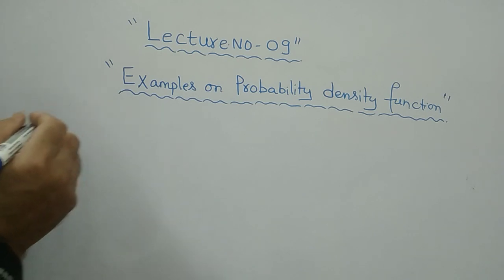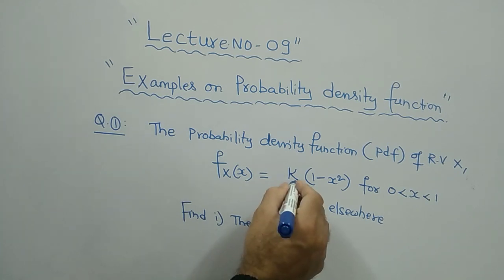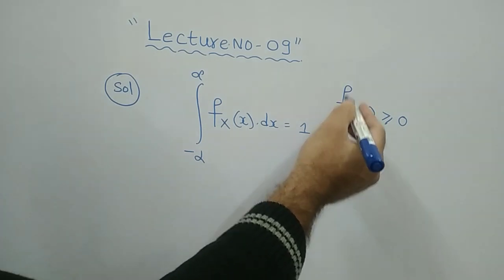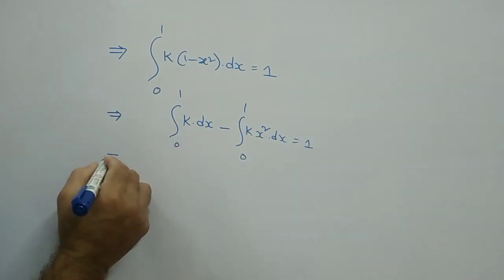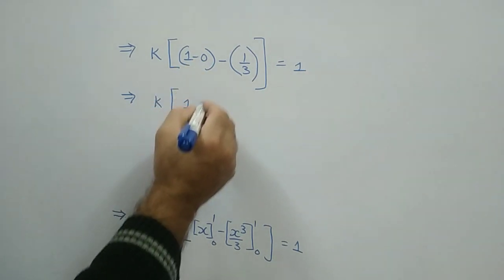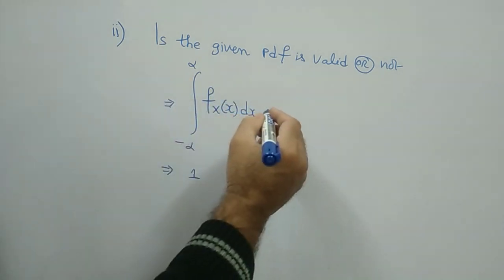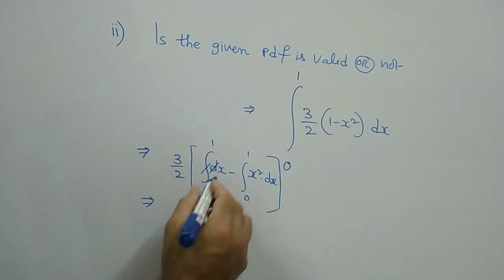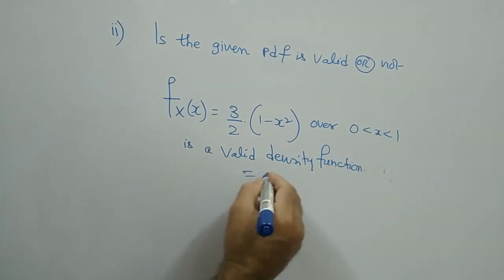Lecture_09 Problems_with_solutions_on_probability_density_function Random_Variables BTECH_ECE